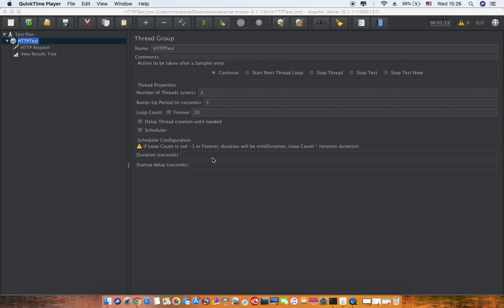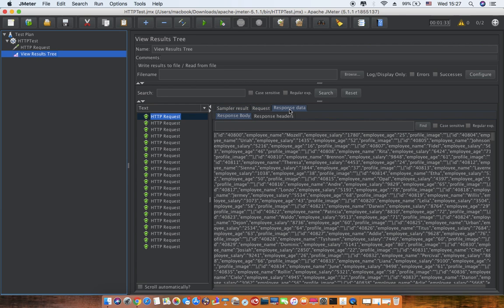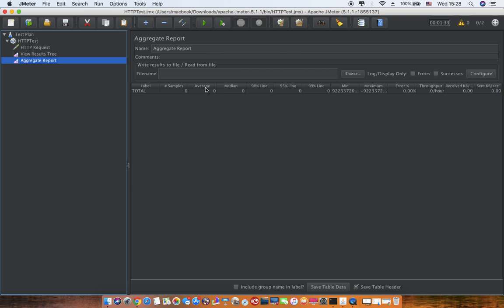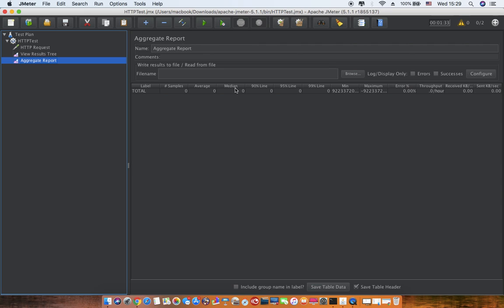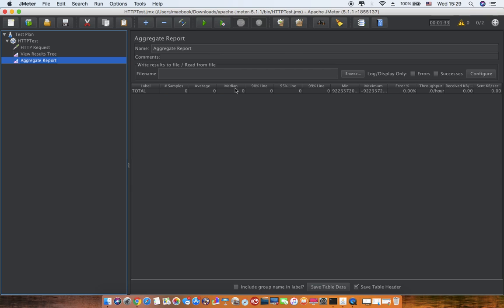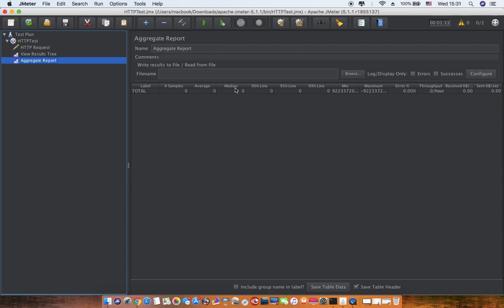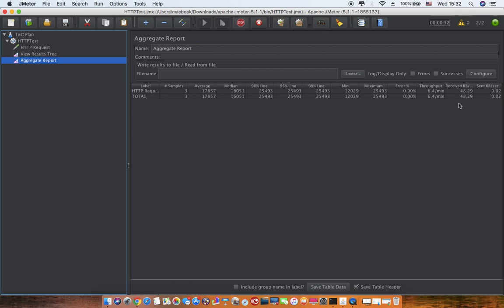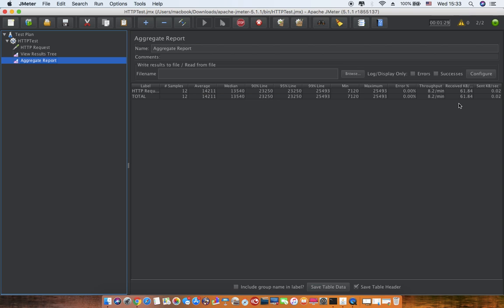Aggregate Report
Advance understanding of aggregate Report generated by JMeter